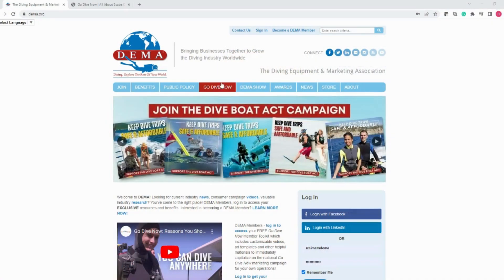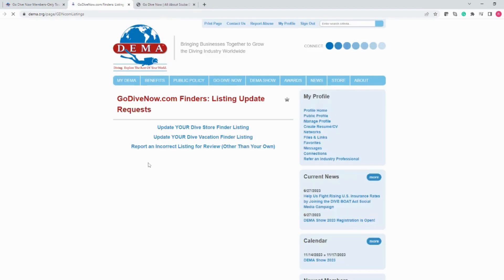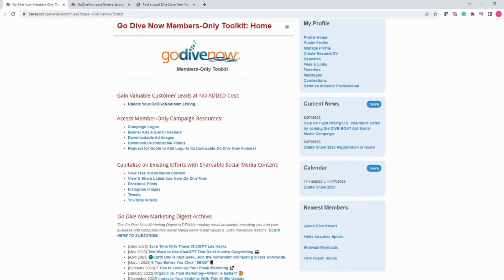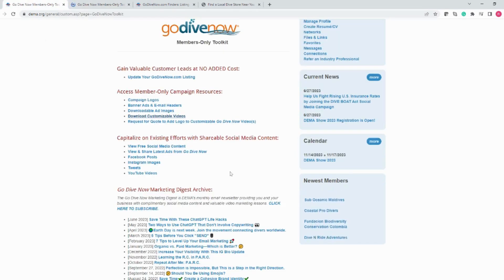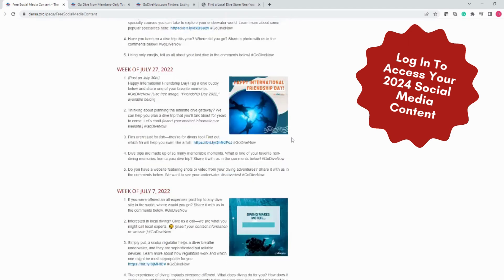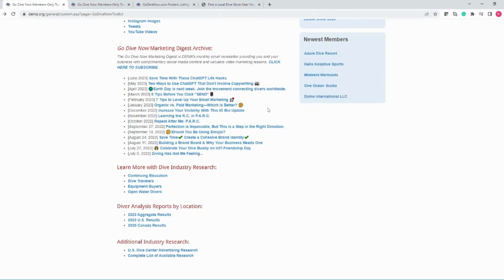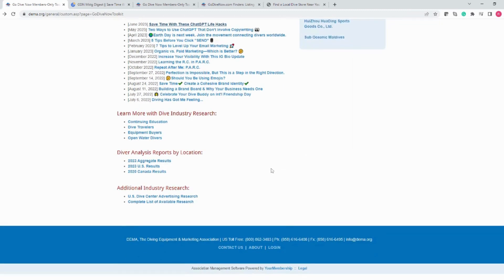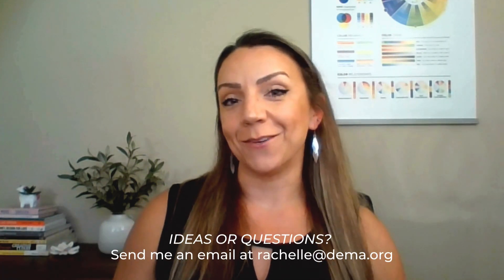July 2024 Membership Tip of the Month: Effortless Marketing: Explore the Go Dive Now Member Toolkit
In this video, Rachelle Reimers, DEMA's Publications & Communications Chief, shows you how to access your Go Dive Now Members-Only Toolkit and gives a tour of all the resources available to you.